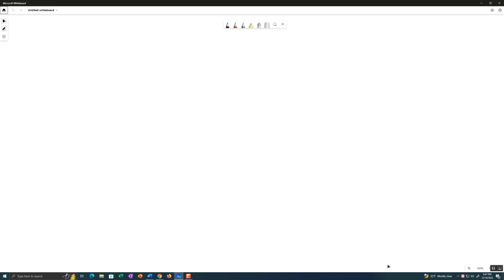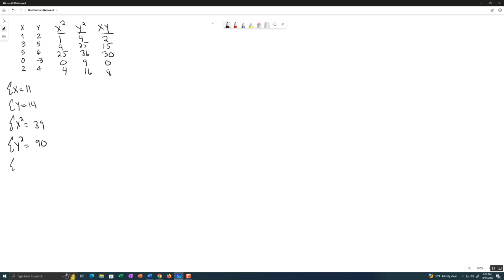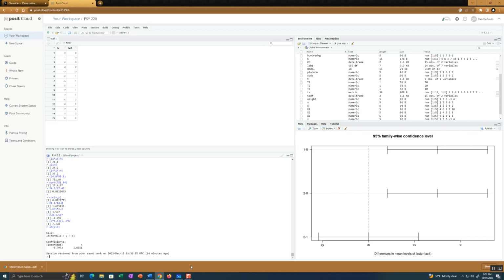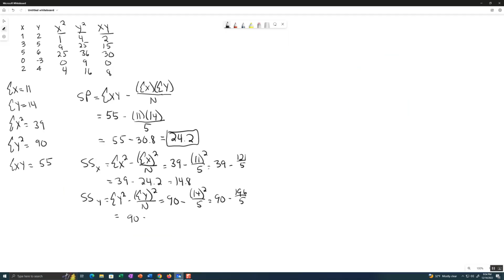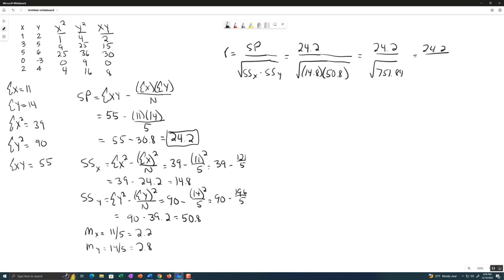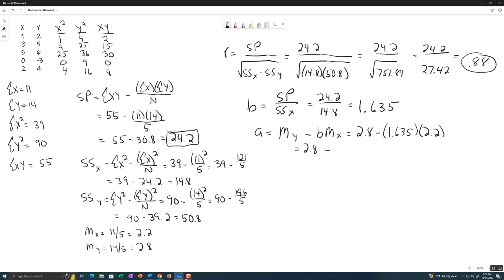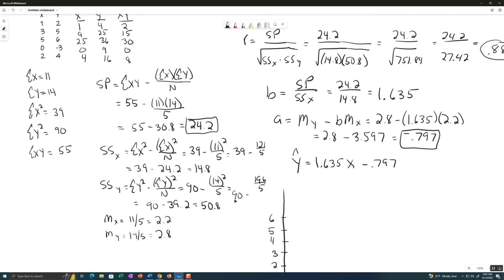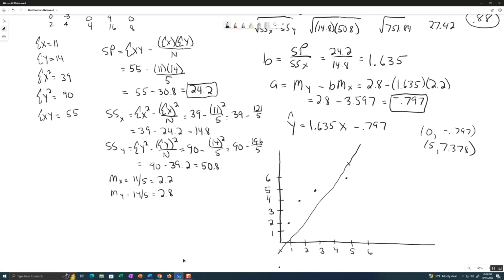correlation and regression problem PSY 220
Example of Correlation and Regression